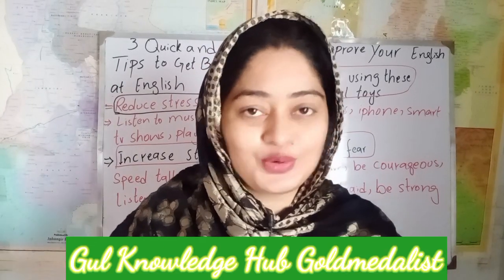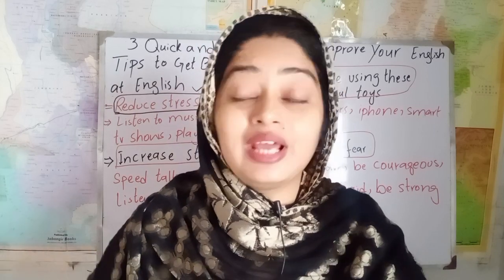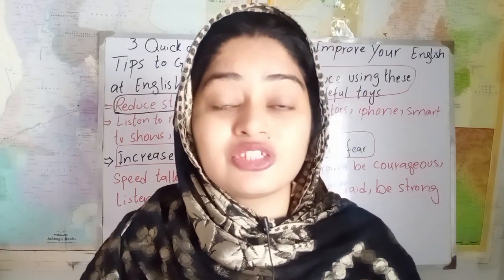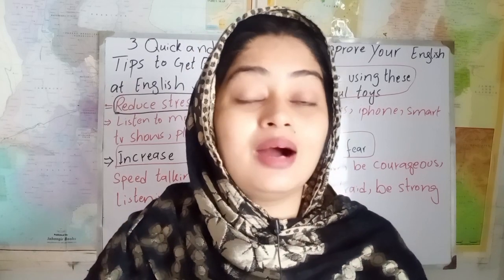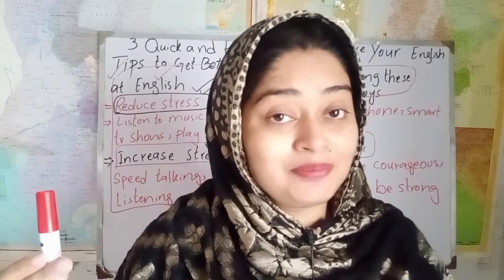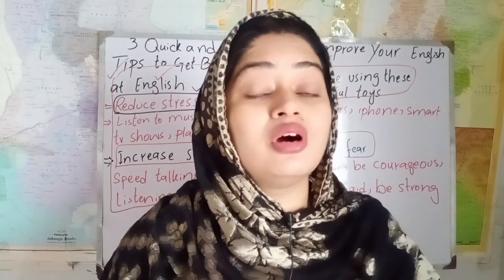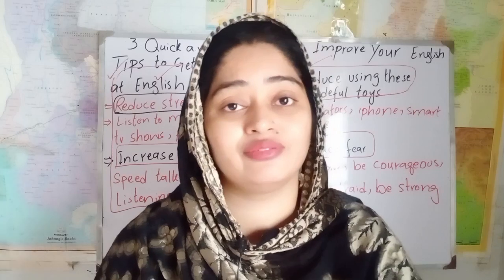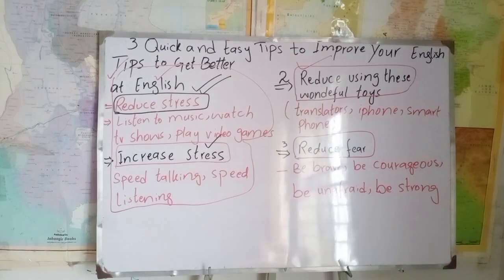3 Practical Steps to Improve yourENGLISH speaking skills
3 Practical Steps to Improve yourENGLISH speaking skills

Topics Covered!
How to learn speaking English
how to practice speaking English
Practice speaking English daily
Gul Knowledge Hub
English speaking
English speech
speaking English
English speaking practice
how to get fluent in English
how to practice English speaking alone
easy English speaking
daily speaking English
English conversation
English conversation practice
English language for begineers
English practice
English learning videos for speaking English
English speaker
English speaking course
how to improve speaking skills
how to learn English
how to learn English fluently
how to speak English well
how to speak fluently
how to speak in English fluently and confidently
how to talk English fluently
learn English
learn English speaking
spoken English easy method
how to speak English with confidence